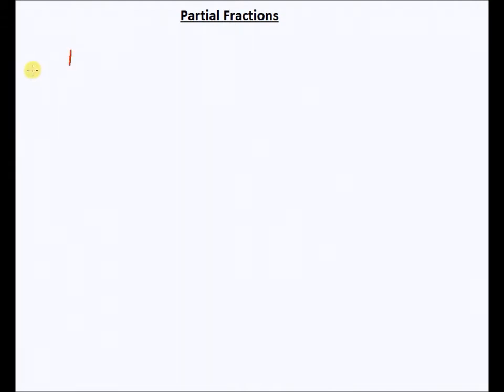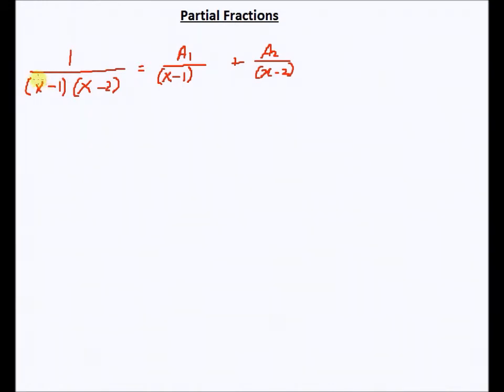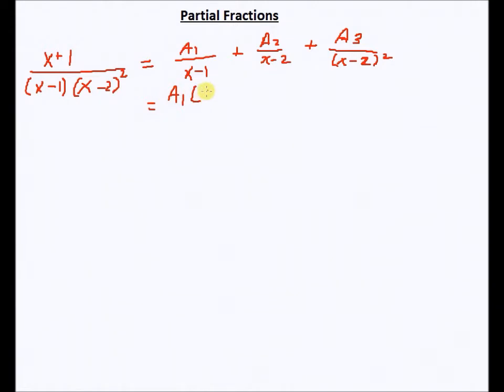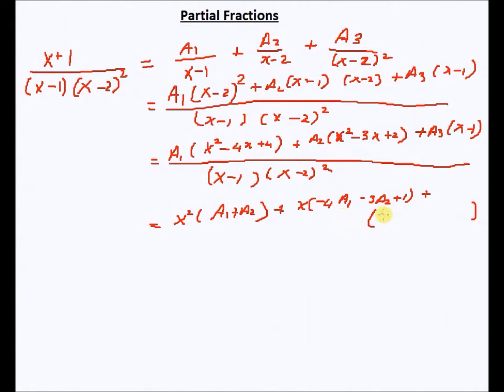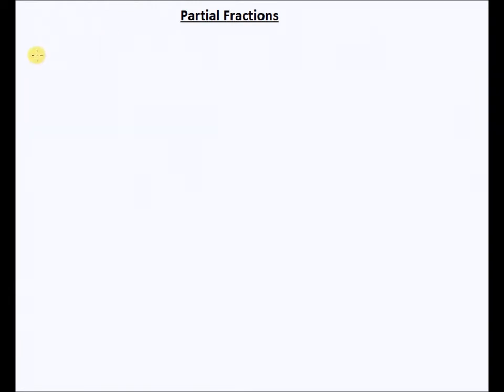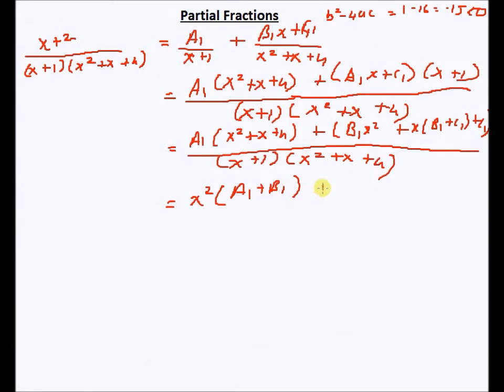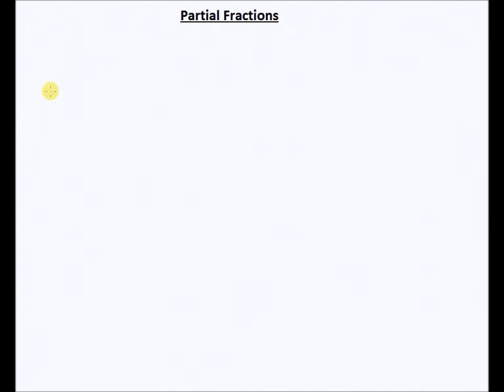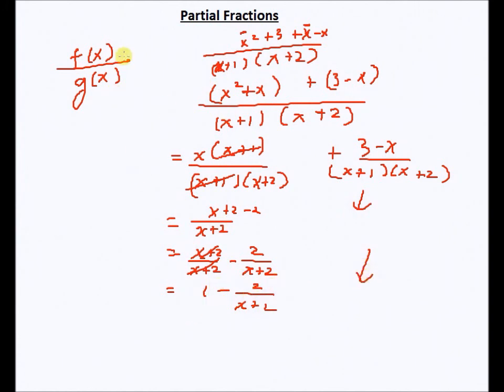Partial Fractions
I revise partial fractions expansion in this video